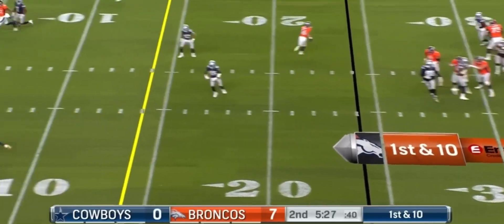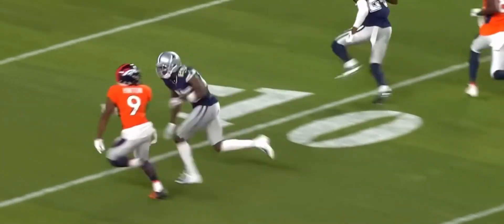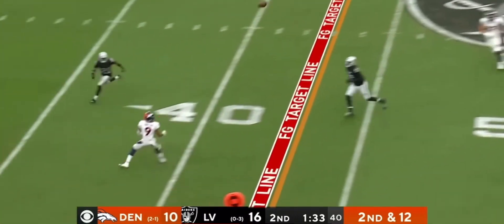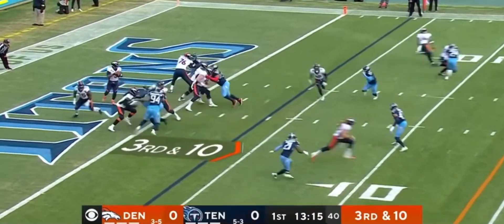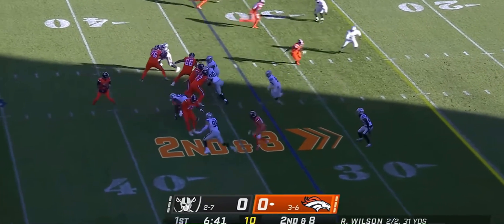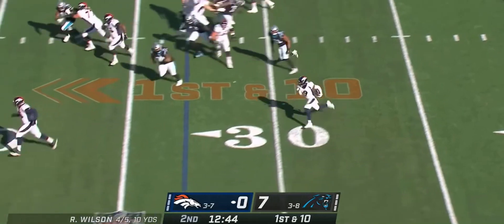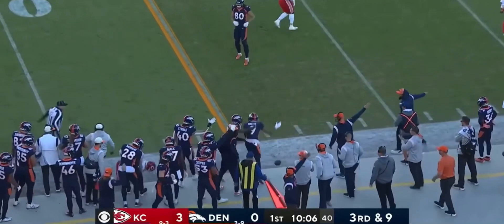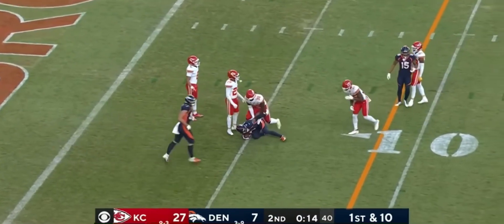Kendall Hinton || 2022 Highlights || Denver Broncos WR